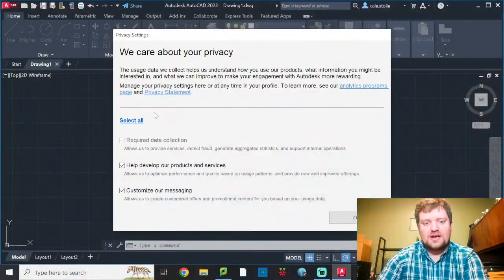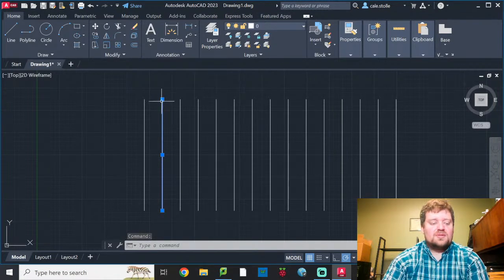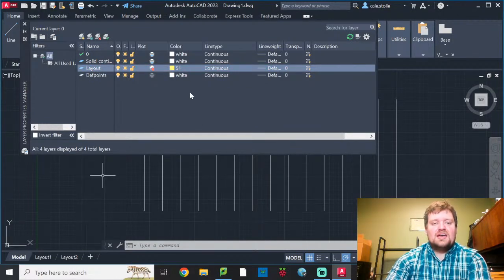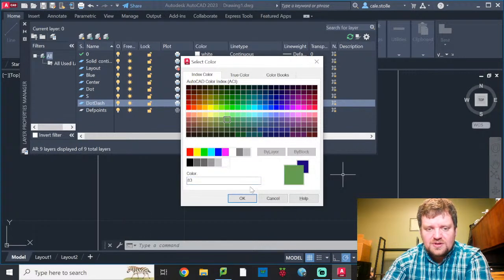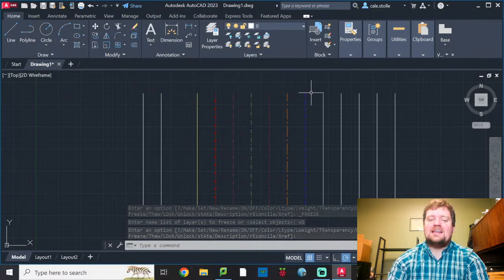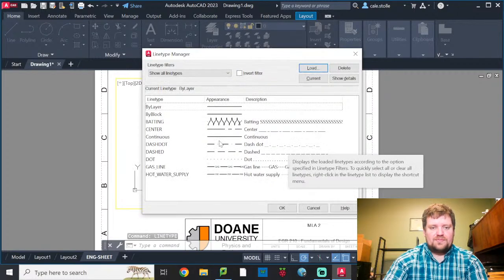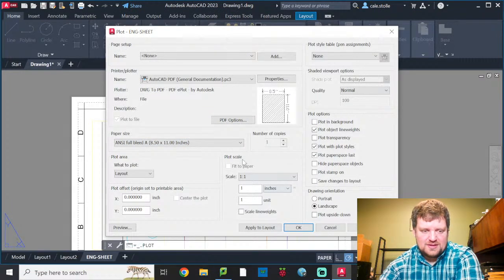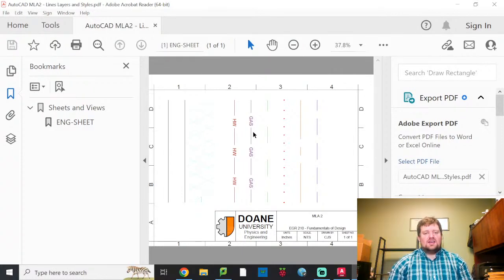EGR 210 - AutoCAD MLA 2 - Lines, Layers, and Styles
This video details the assignment for AutoCAD MLA 2. For this assignment, we will be discussing how to set up layers, how to create different linetypes and use line styles. We will then be producing a PDF documenting how the different linetypes in AutoCAD show up.